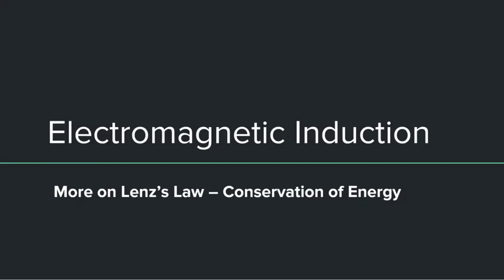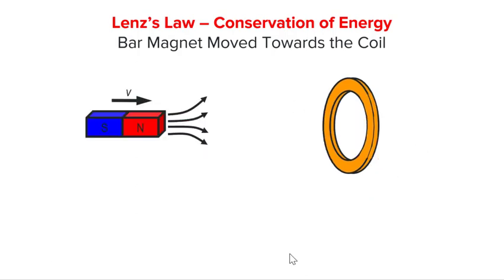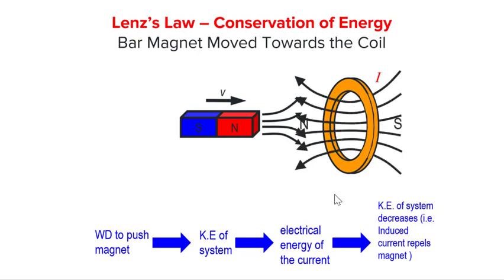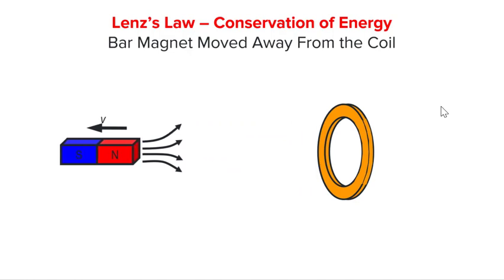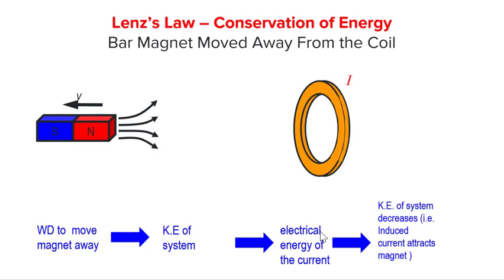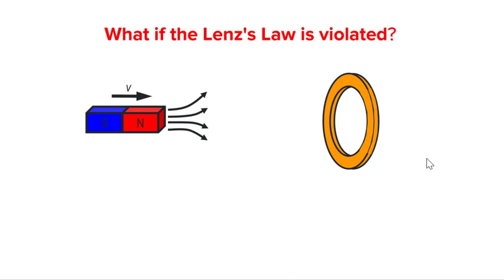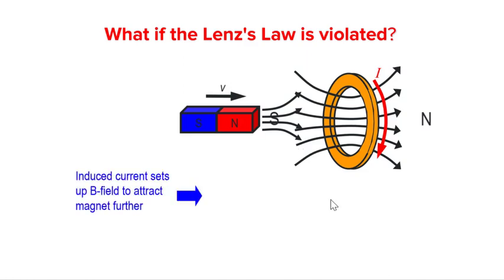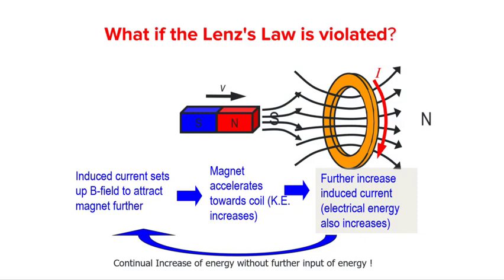Lenz's Law and Conservation of Energy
In this video, we try and explain why Lenz's Law is just a restatement of conservation of energy.